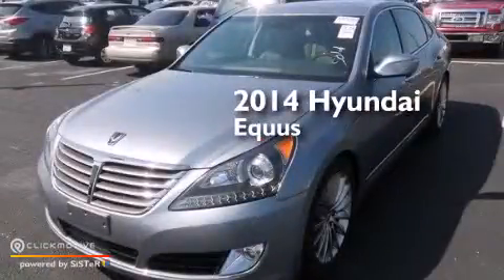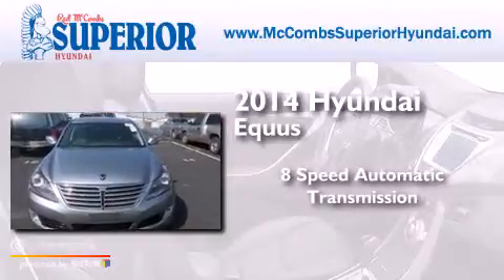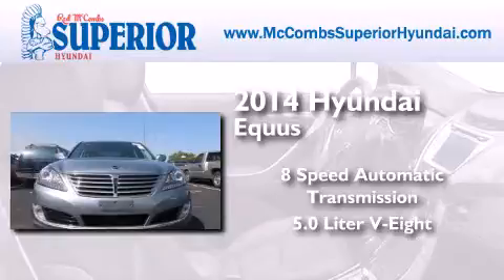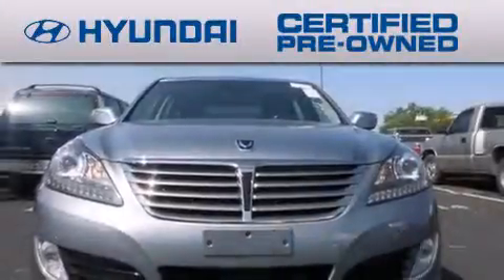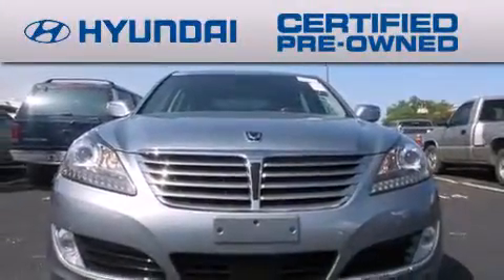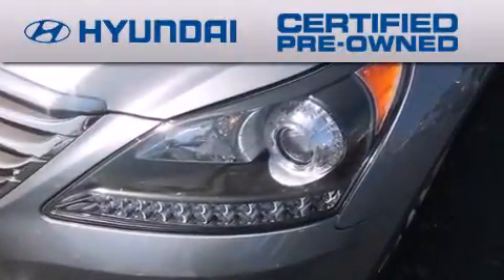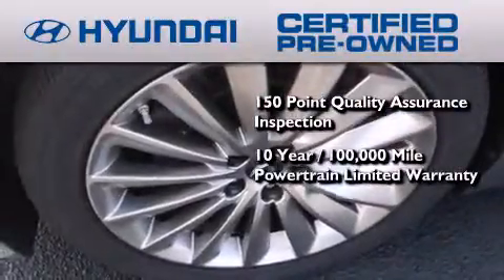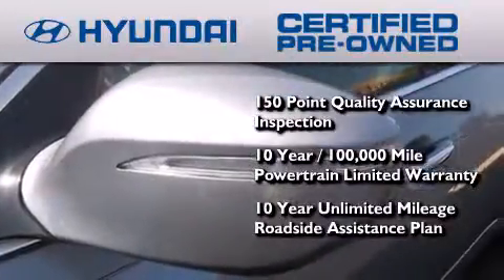2014 Hyundai Equus Certified San Antonio TX Red McCombs Supe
Walk around Video for our 2014 Hyundai Equus here at Red McCombs Superior Hyundai . Red McCombs Superior Hyundai has been honored to serve the San Antonio , Kirby , New Braunfels , and Boerne , TX area . We promise that your experience at our dealership will exceed your expectations ! We have a great selection of new and used vehicles and would love to tell you about any additional discounts on the 2014 Hyundai Equus . Stop by Hyundai Northwest where we are At Your Service ! Year : 2014 Make : Hyundai Model : Equus Engine : Premium Unleaded V-8 5.0 L/307 Trans . : Automatic Exterior : Gray Miles : 80 Interior : Call for color Stock : 64703 Red McCombs Superior Hyundai 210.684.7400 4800 NW Loop 410 San Antonio , TX 78229